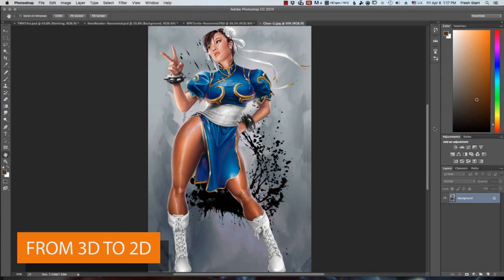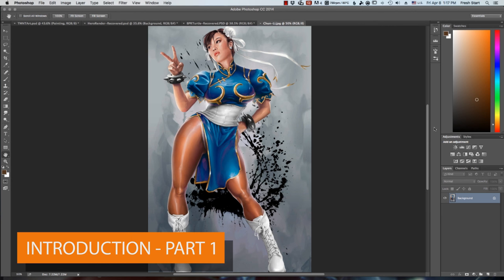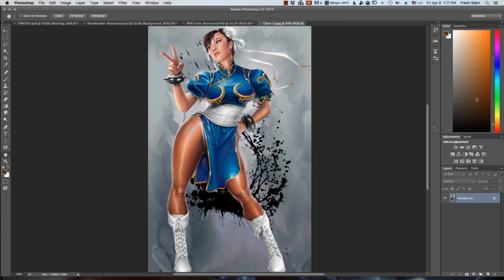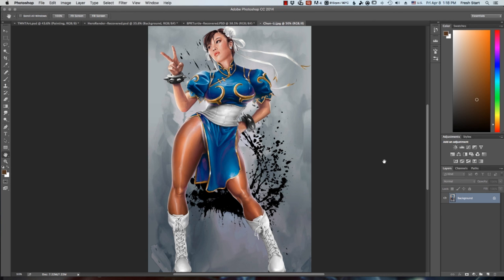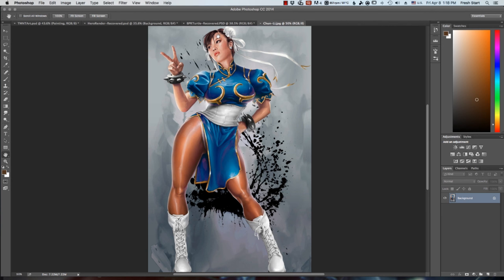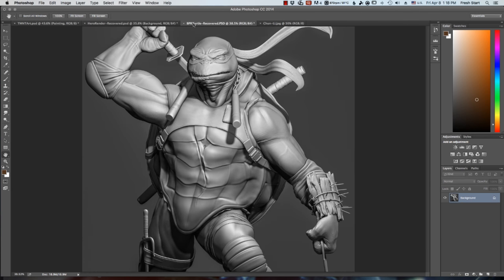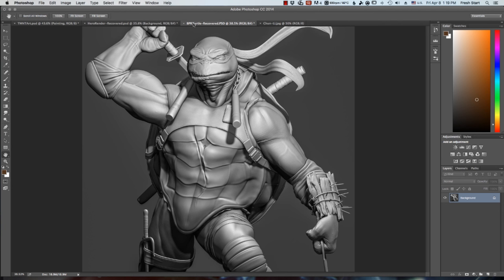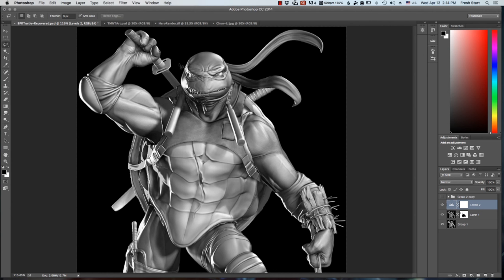Mike Thompson: Introduction - Part 1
Mike Thompson talks about working for Marvel, DC, and Warner Bros. in this introductory video and discusses why he decided to incorporate ZBrush into his 2D workflow.